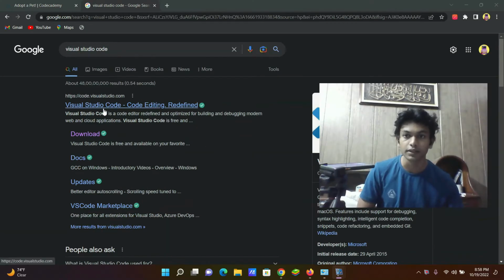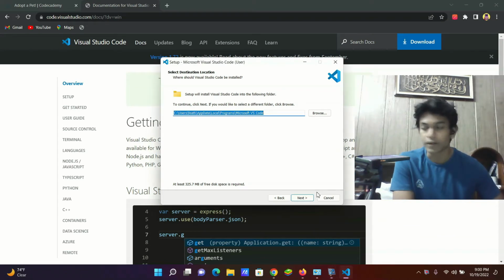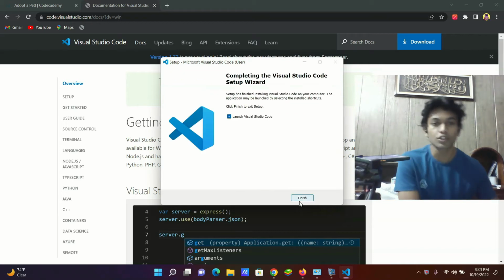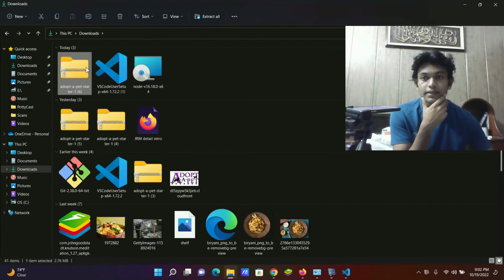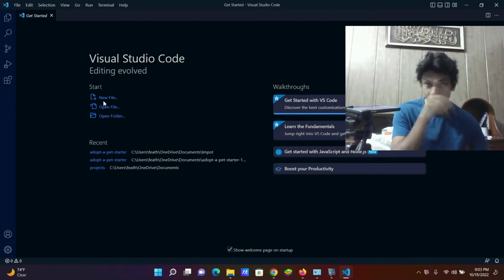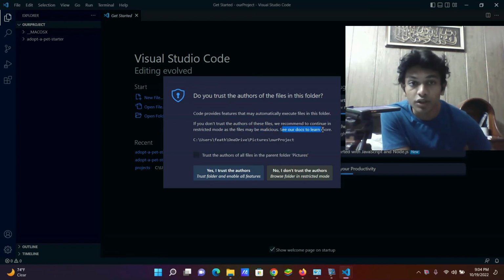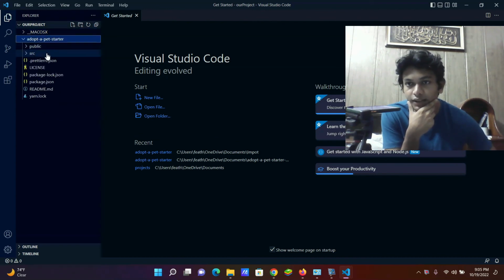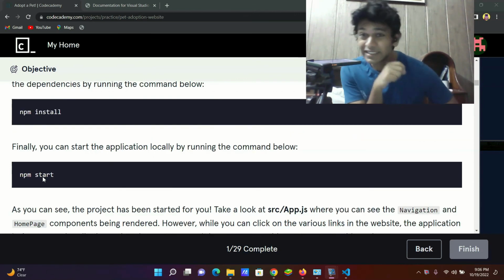adopt a pet! part 3 Installing VS code and important project files